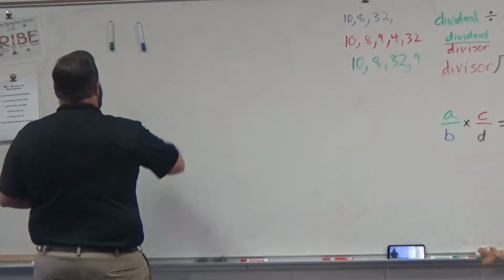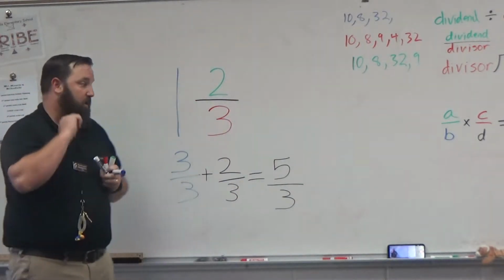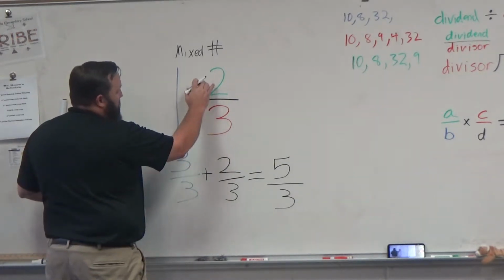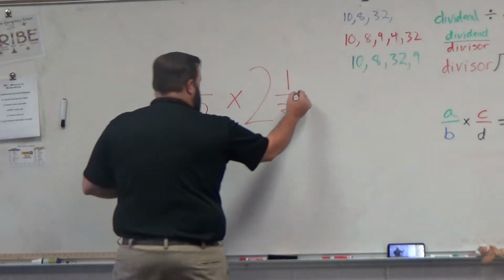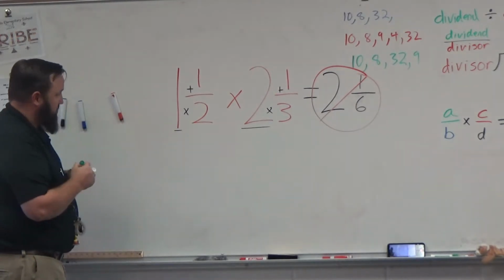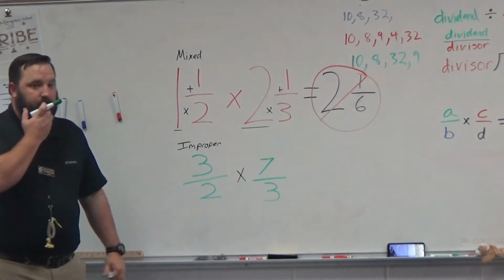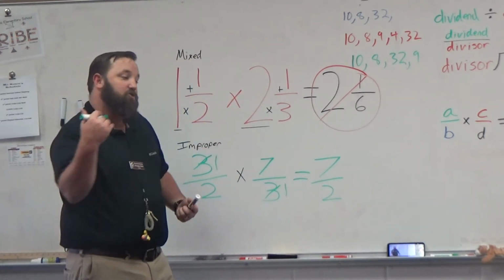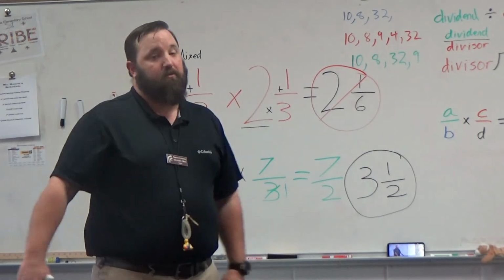Mixing it up!